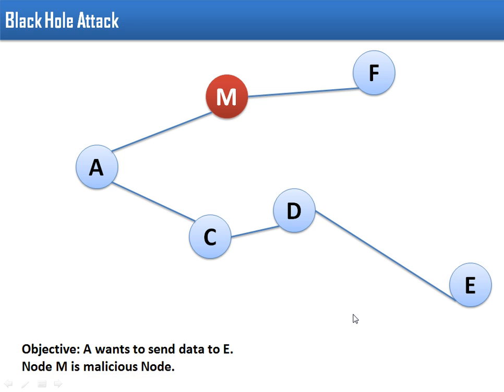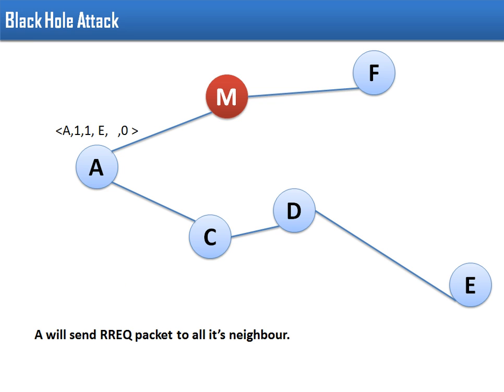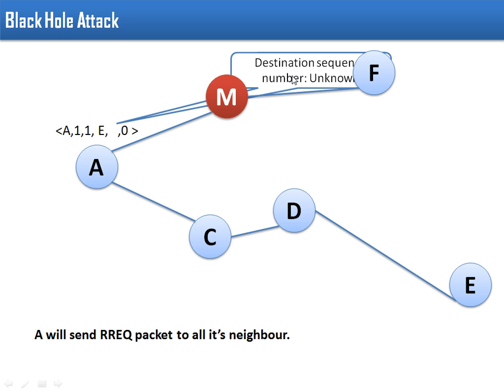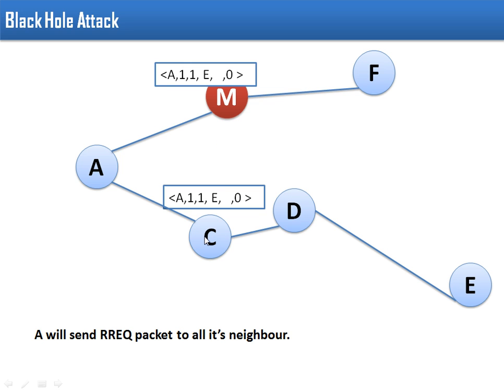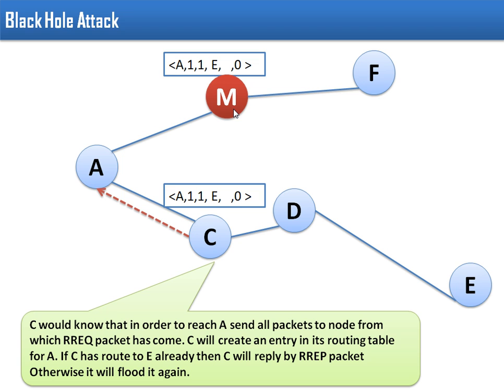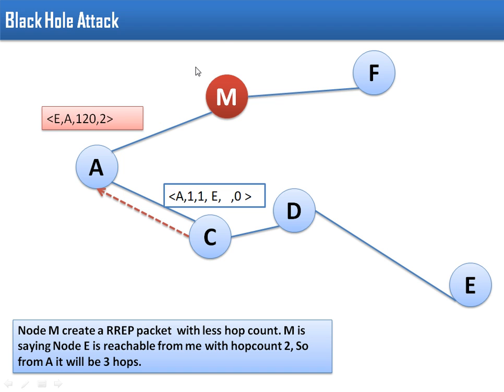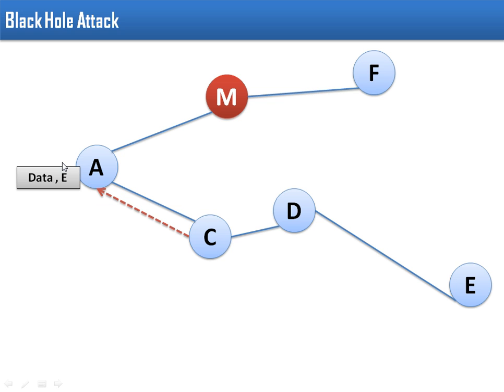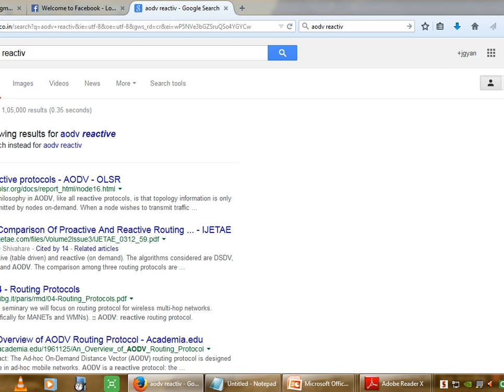Black Hole Attack in AODV with Example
This video will show Black hole attack in AODV routing protocol.
AODV is reactive routing protocol in which malicious node exploit this routing by sending fake RREP packets to source.